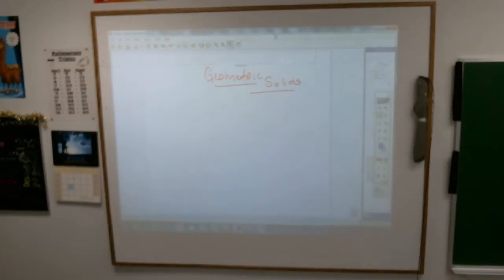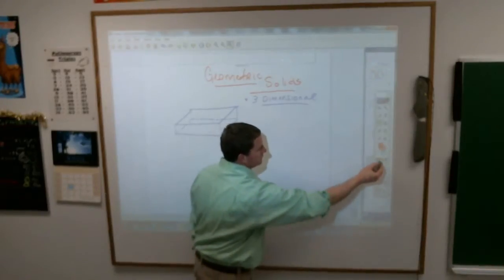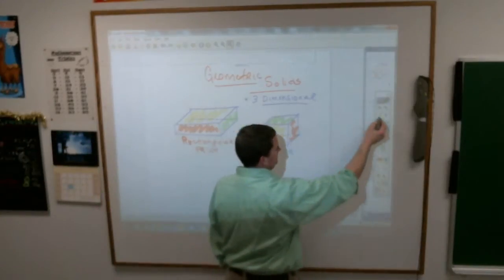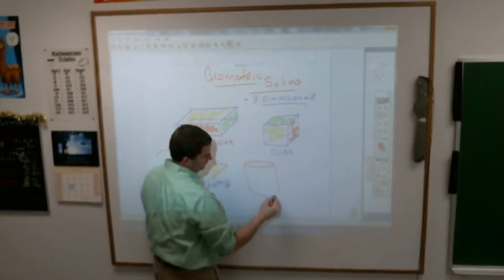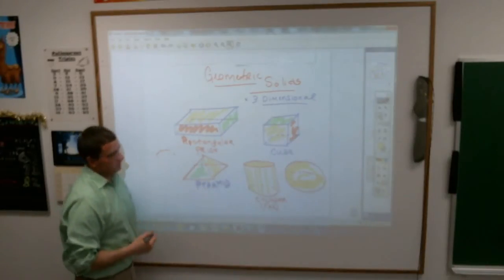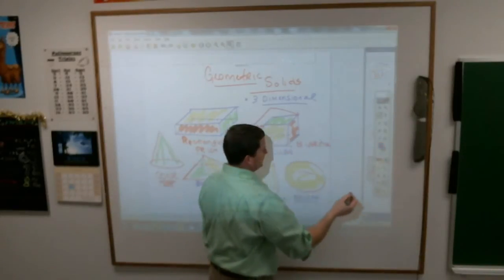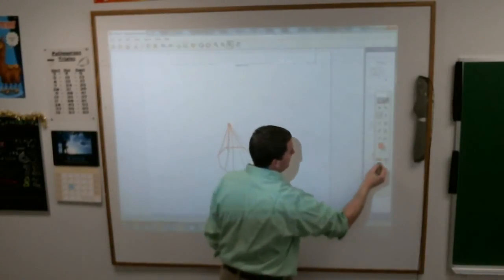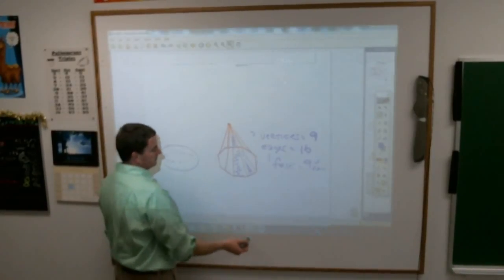5 Geometric solids 83